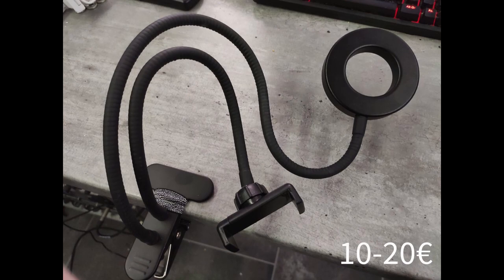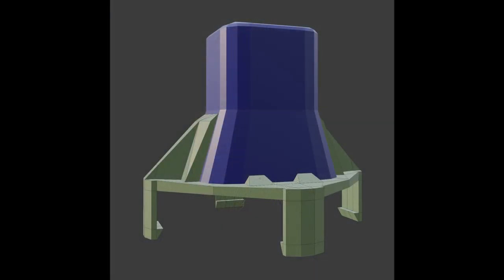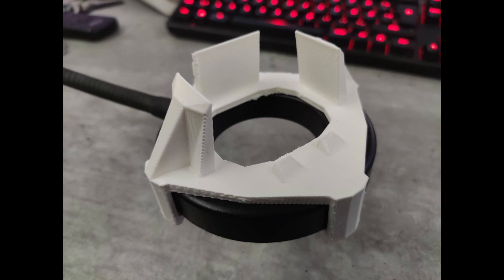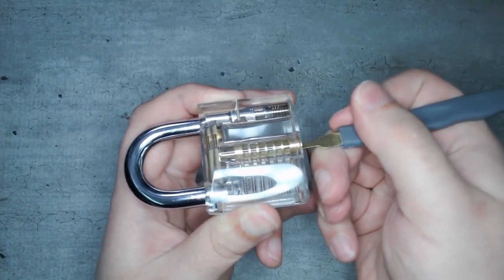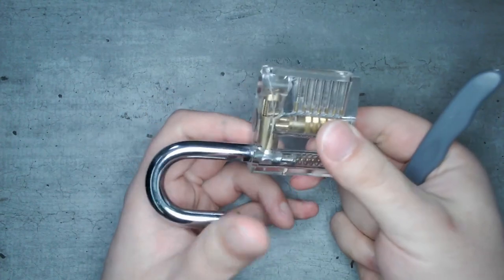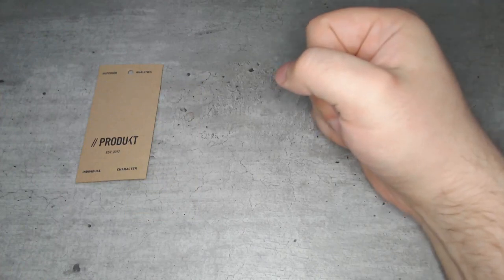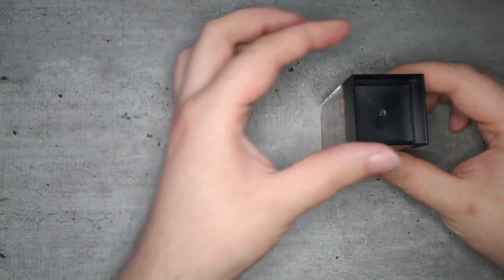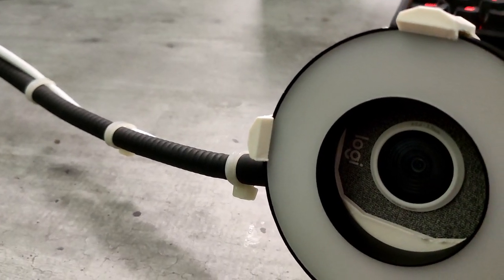3D Print An Amazing Overhead Cam Setup!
Build a great portable overhead camera setup with great flexibility and video quality with just a bit of 3D printing.